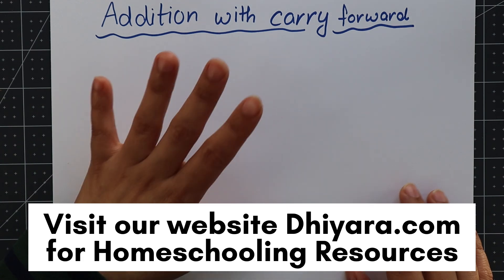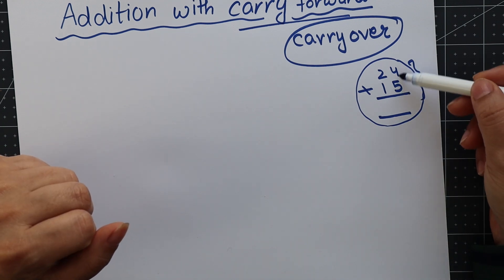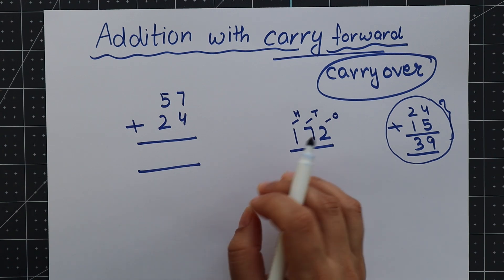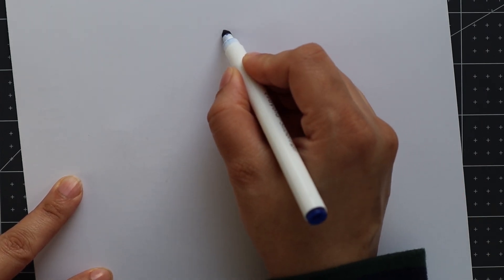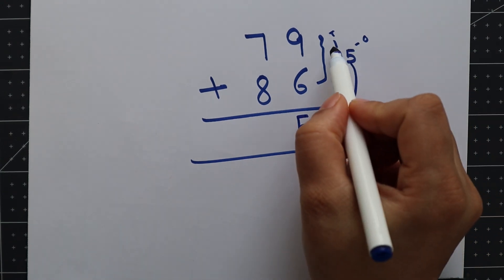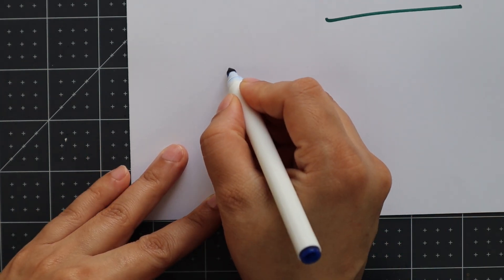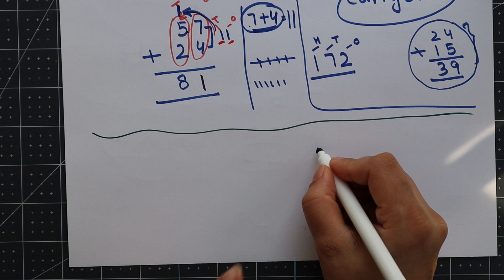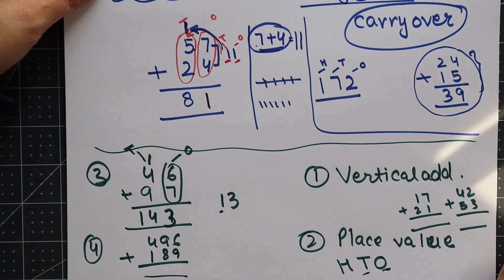HOW TO TEACH ADDITION WITH CARRY FORWARD EASILY AT HOME | Math Lesson for 5-7 year Kids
Hello everyone, we hope you and your family members are healthy and safe. As promised, in today's video I've shared how you can teach the concept of carry forward addition easily at home. Sometimes we do use 'Carry Over ' or 'Carrying' instead of 'Carry Forward' but all three terms are the same. I hope you'll find today's video helpful and if you've any questions or doubts, you can always ask me in the comment section.

P.S. As I mentioned in the video too, that I am not an educator and I always share activities or techniques that I practice with my 5 year old. As a result, my methods or ways of teaching might not be same as they teach in schools.